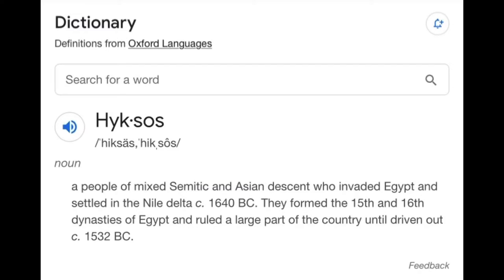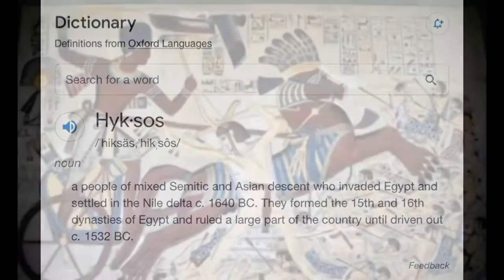Hyksos Invasion Explained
Dr Yosef Ben Jochanaten & Dr George Simmons & ashra kwesi explain the Hyksos Invasion.

The invasions of Kemet All Came From the north of the region of Eurasia. The north is where the lower kingdom(new kingdom) is located hence why in upper Egypt it’s lots of admixtures. But in Upper Egypt( Older Kingdom) the indigenous black Egyptians still remain and. On tape They Explain how invaders could not intermix with them

0:00- Intro

0:24- Dr Ben Speaks

3:12- Supporting Evidence